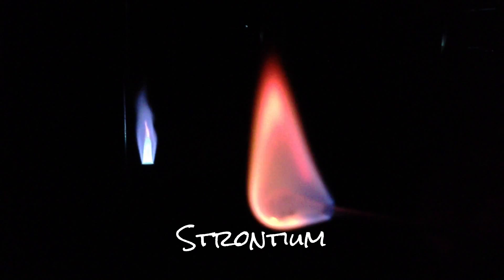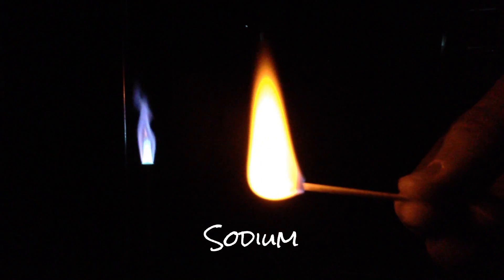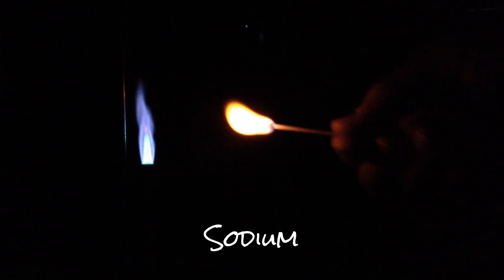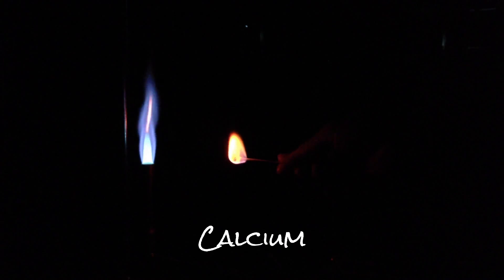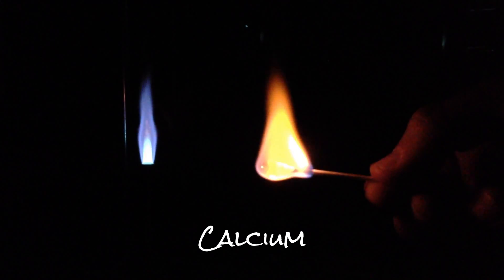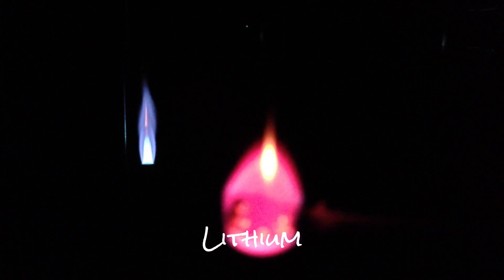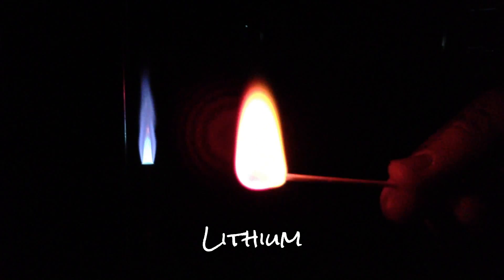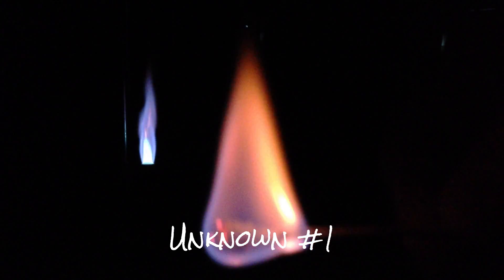Flame Test of Metal Ions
The following metal ions are excited by lighting a soaked cotton swab with methanol and chlorides of potassium, strontium, sodium, copper, calcium, and lithium.  I also have 2 unknowns that are metal ions from the previous six tested,